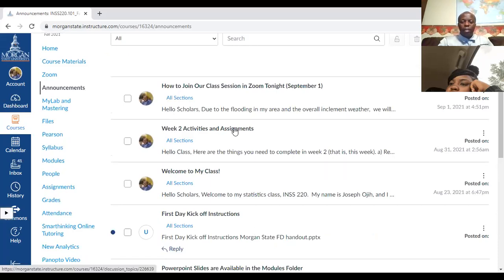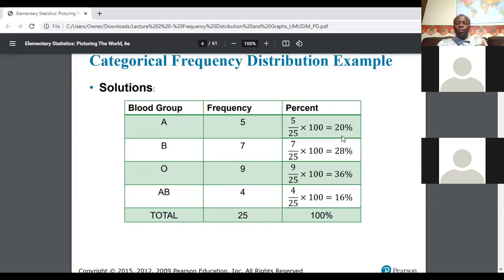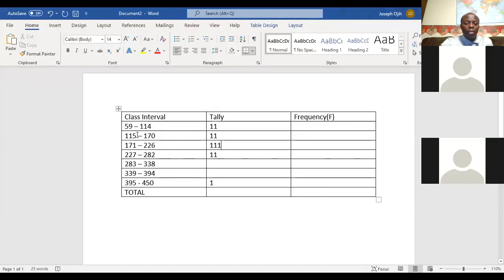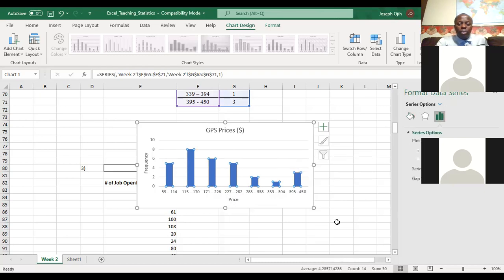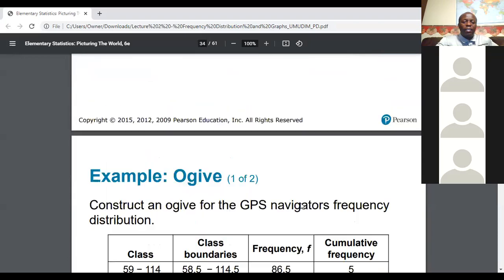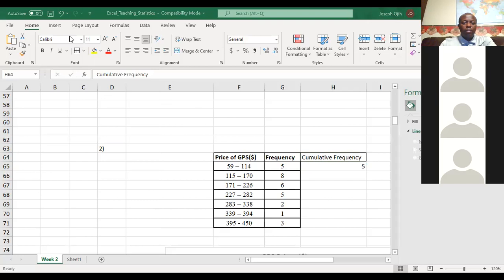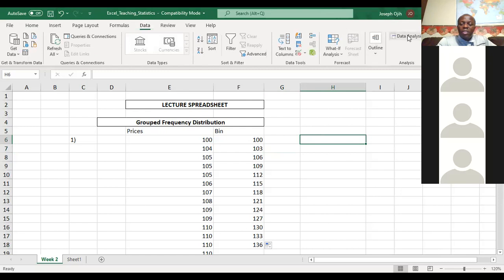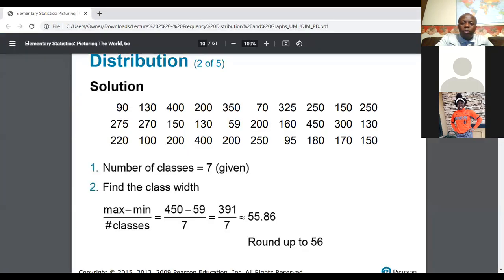Frequency Distribution and Graphs A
In our lecture today, we covered the following topics: frequency distribution, bar chart, histogram, frequency polygon, and the ogive.